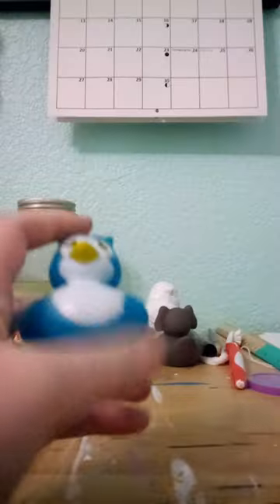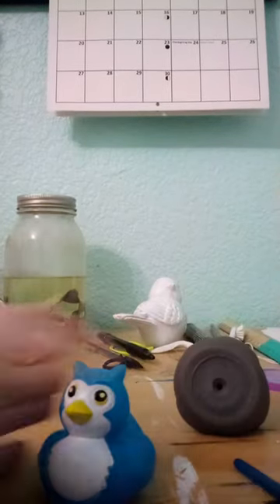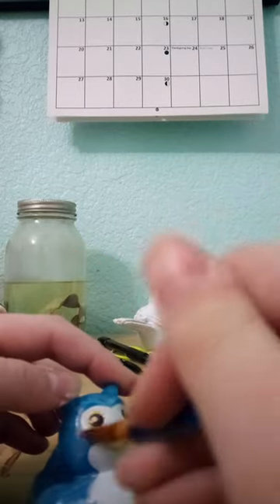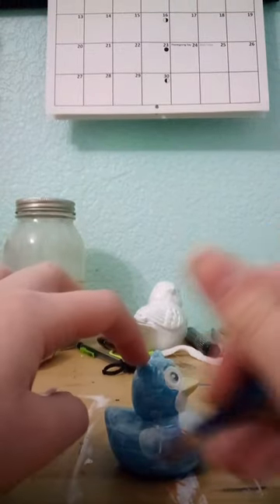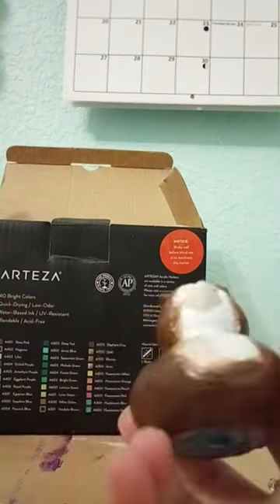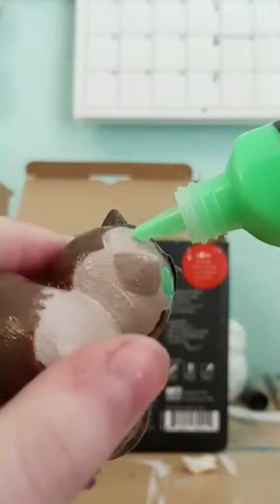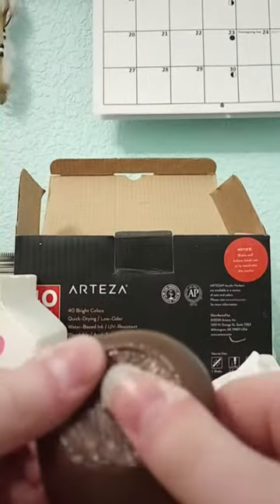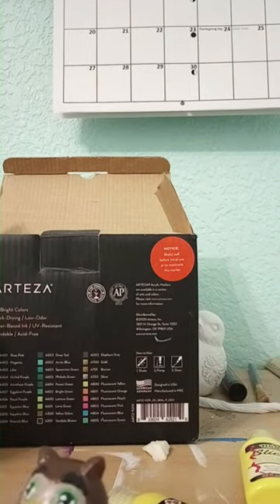I painted a rubber duck because I can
I mean why not
seriously give me one reason

that's what I thought😈